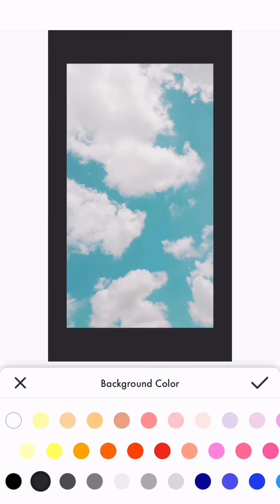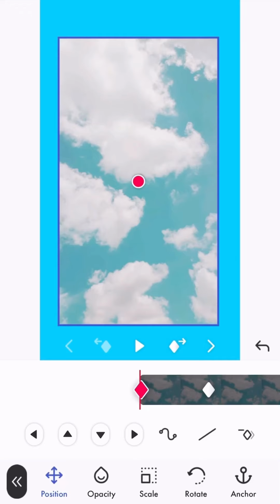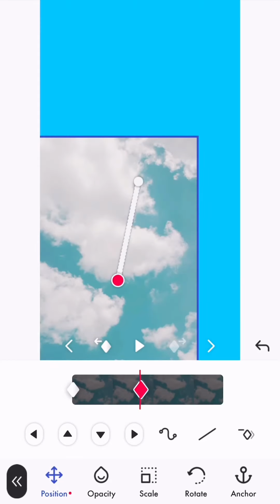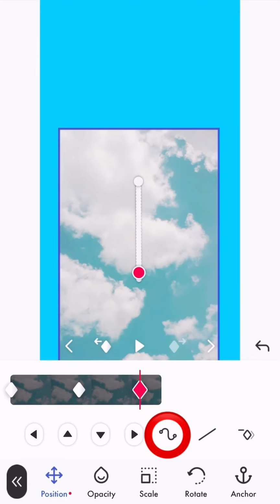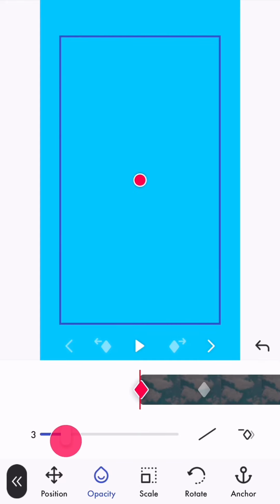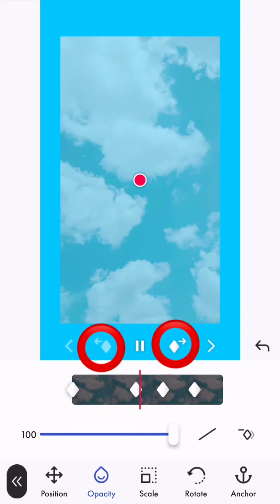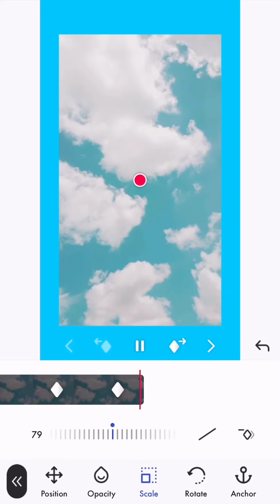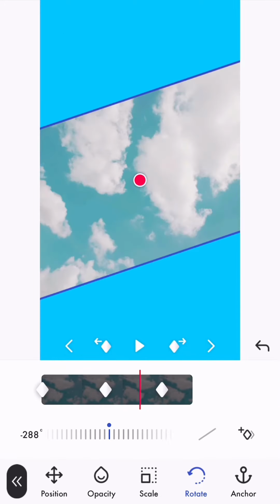How to use Custom on funimate 🔥❤️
In this video I will be giving you a little editing tour on how to use the editing tools in custom❤️
App: Funimate